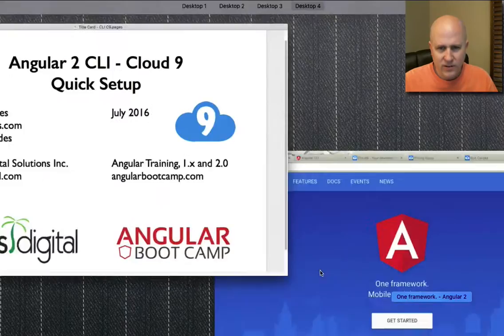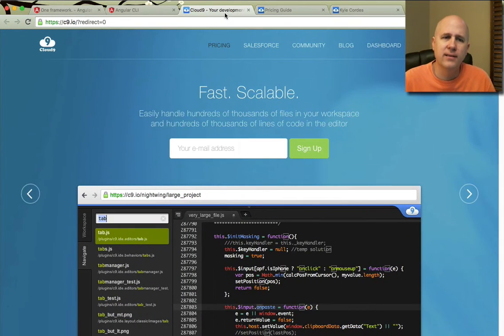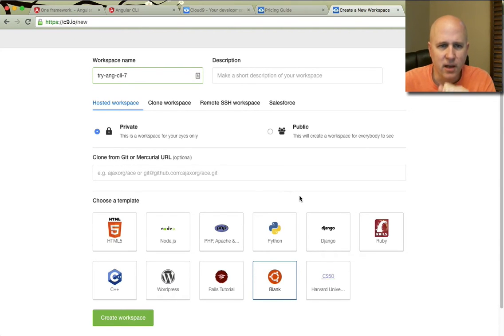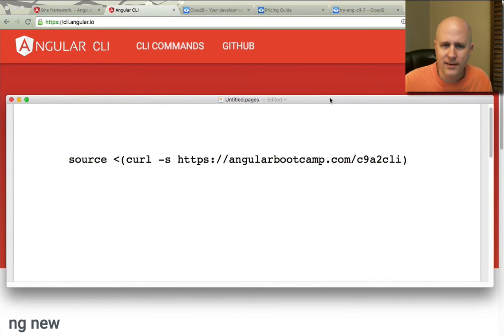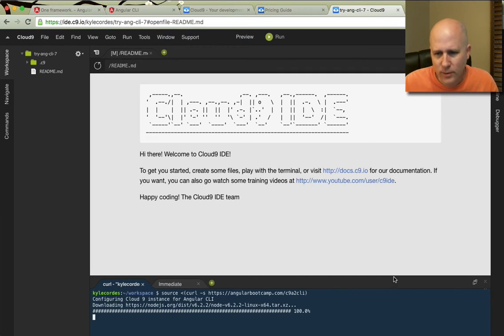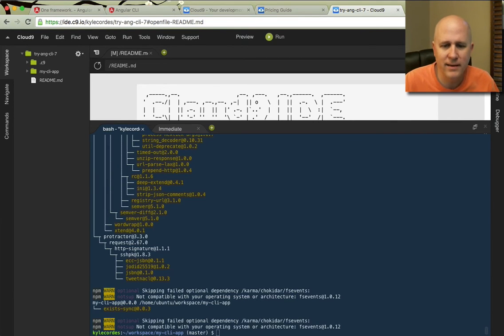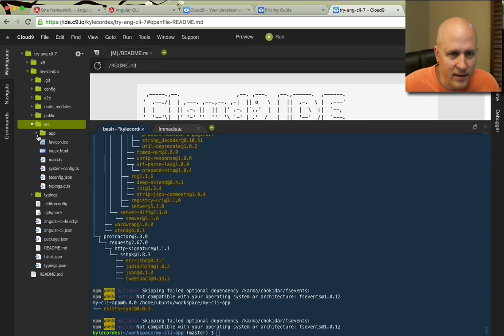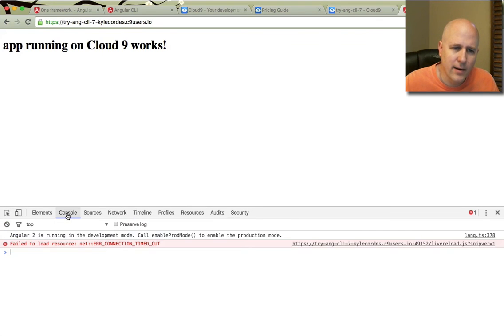Angular 2 CLI setup on Cloud 9 Web-based IDE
This video shows how to get up and running with Angular 2 CLI, using the Cloud 9 web based IDE. It's possible to do so yourself with a half-dozen commands, but we've made it even easier and boiled it down to just one command.